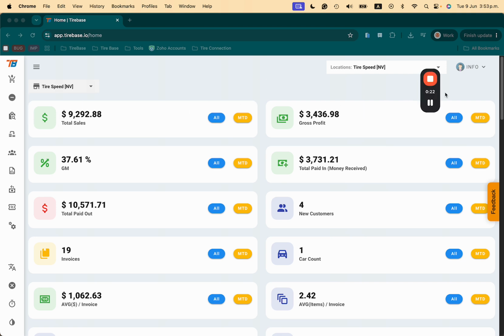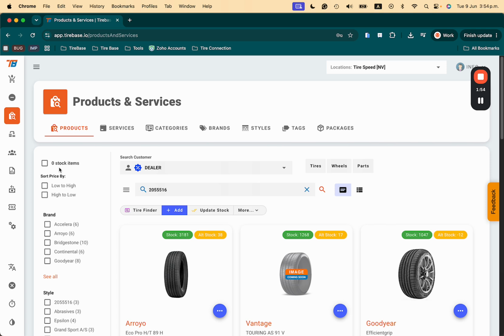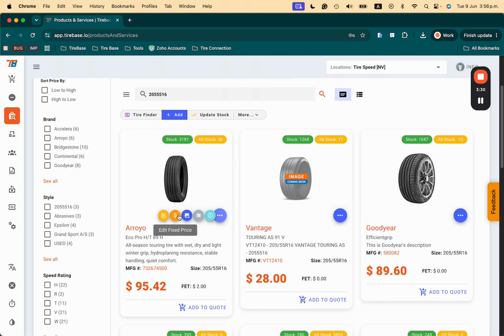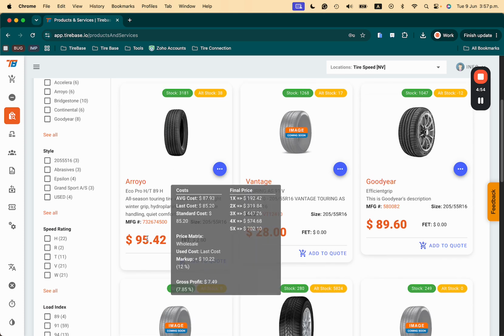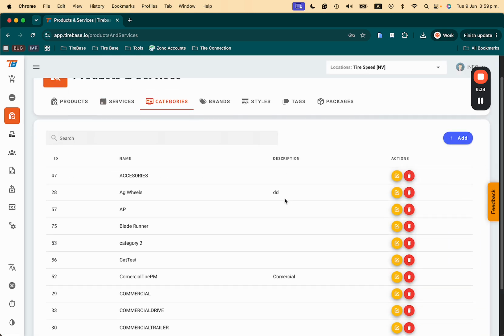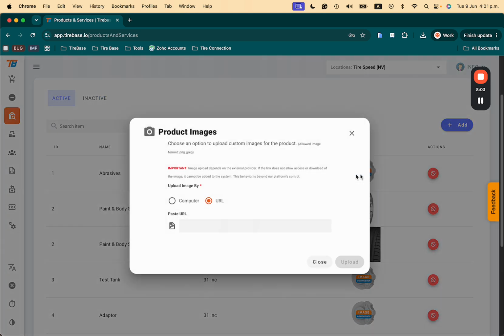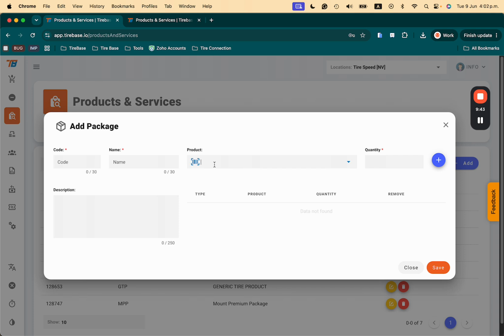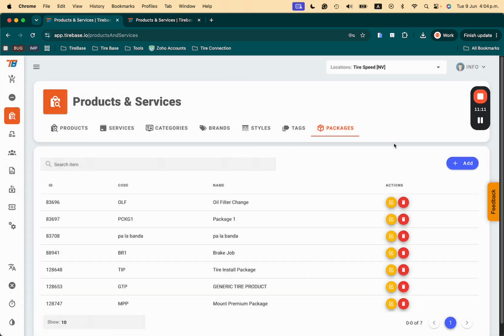Overview of Products & Services Module | Tire Base POS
📦 In this video, we provide a complete overview of the Products & Services module in Tire Base POS and show how to manage your inventory more effectively.

You'll learn how to search and filter products by brand, style, size, and stock availability, as well as how to switch between different product views to quickly find the information you need. We also cover product details such as stock quantities, bin locations, inventory across multiple locations, fixed pricing by price level, and product management options.

This tutorial also explores additional features including product images, services, categories, brands, styles, tags, and packages. You'll see how packages can automatically add products and services to work orders, helping your team save time and maintain consistency across transactions.

Whether you're managing a tire shop, warehouse, wholesale operation, or automotive business, Tire Base gives you the tools to organize products, track inventory, manage pricing, and streamline daily operations.

If you're looking for a POS system designed specifically for tire shops and automotive businesses, Tire Base helps simplify inventory management, work orders, invoicing, customer management, and warehouse operations.